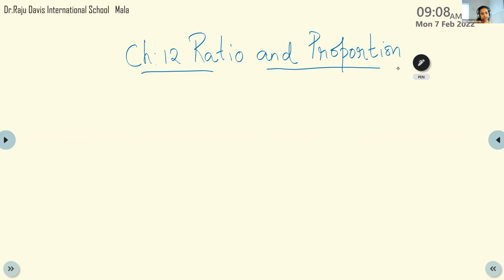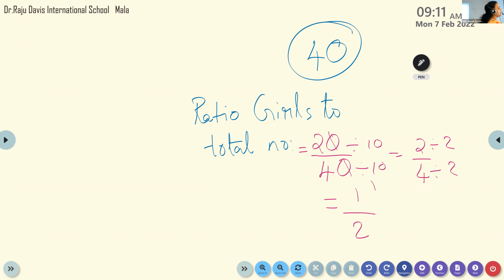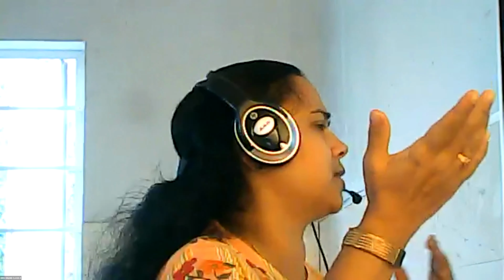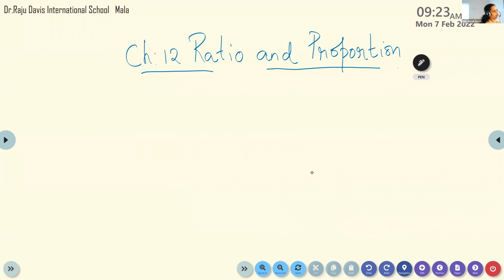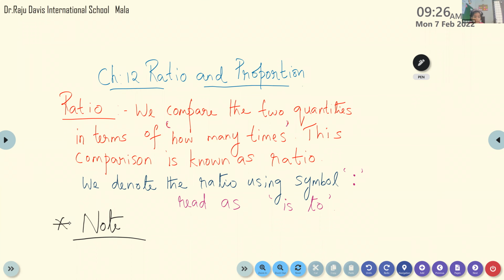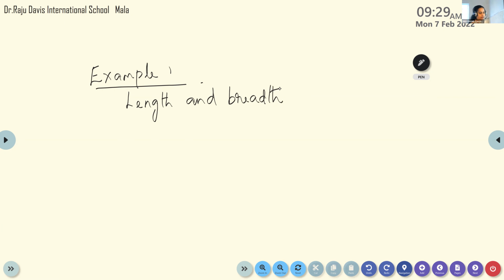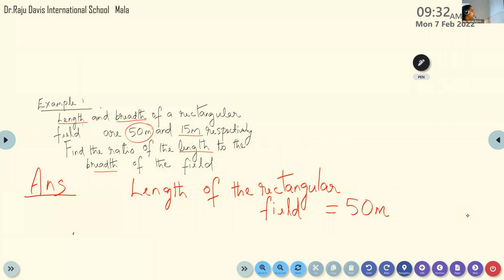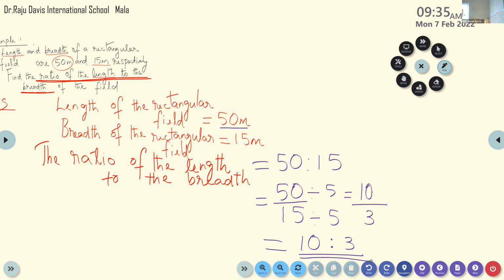Dr Raju Davis International School | CLASS 6 MATHS | 07 -02 -2022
CLASS  6   MATHS  RATIO AND PROPORTION